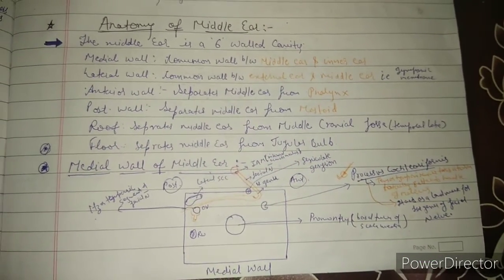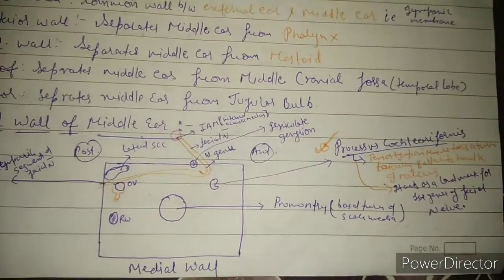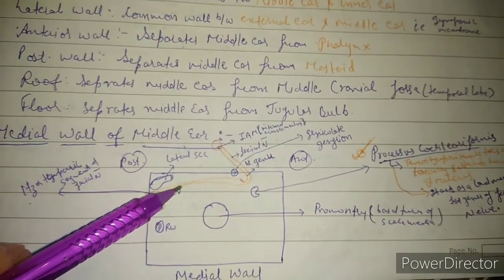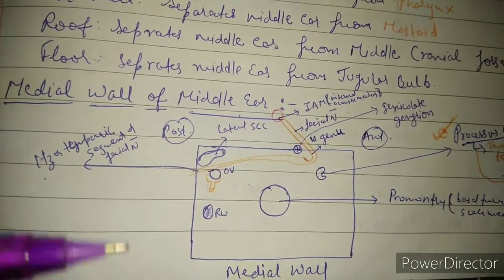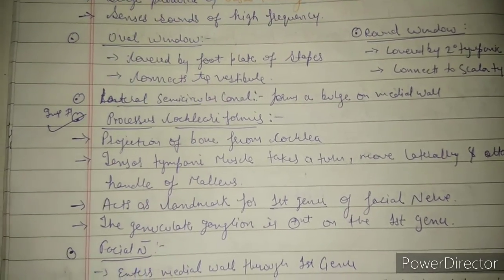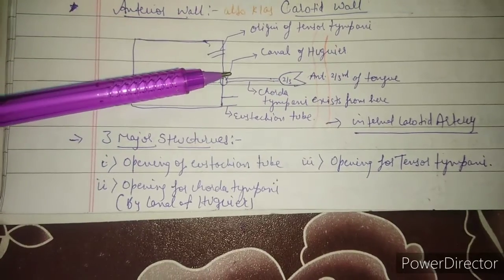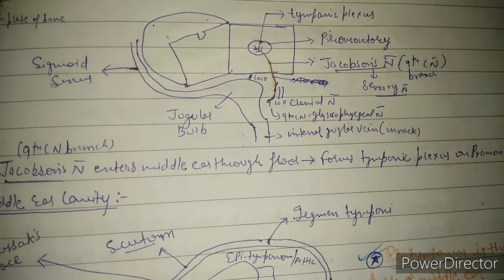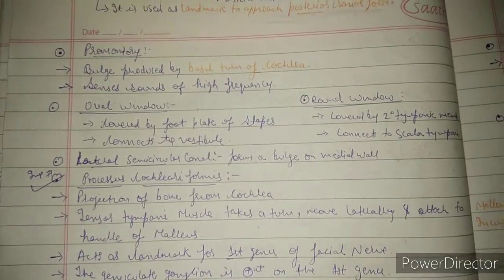ANATOMY OF MIDDLE EAR 👂 :ENT/ANATOMY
Hello guys in this vedio lecture i hve discussed about the medial wall of midday ear ;anterior wall; roof and floor.
In my upcoming vedio i will be discussing about posterior wall nd cavity of middle ear.